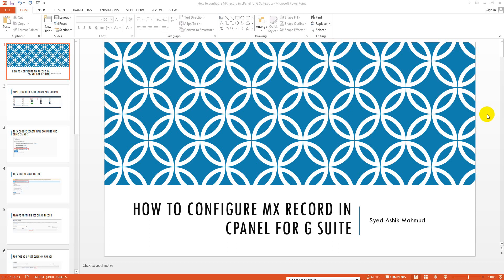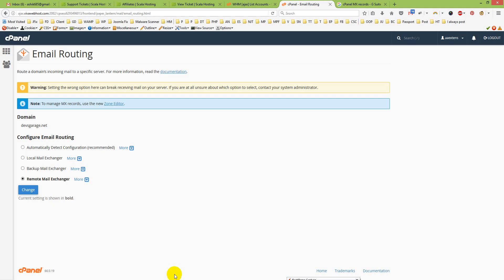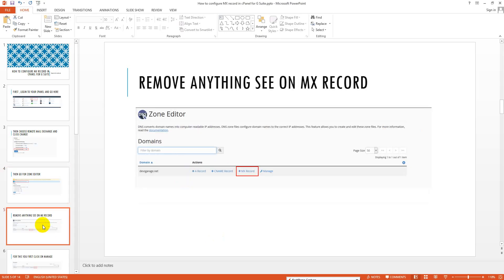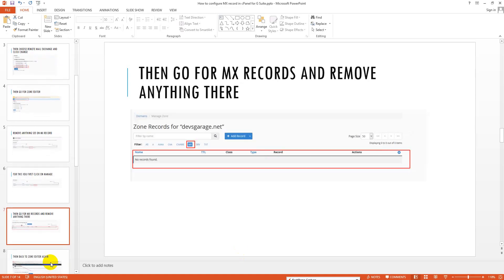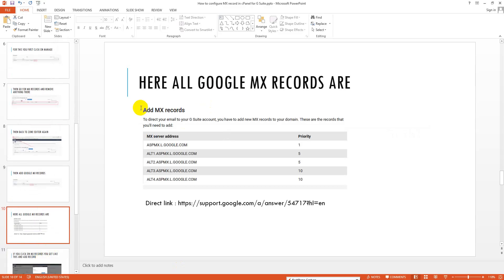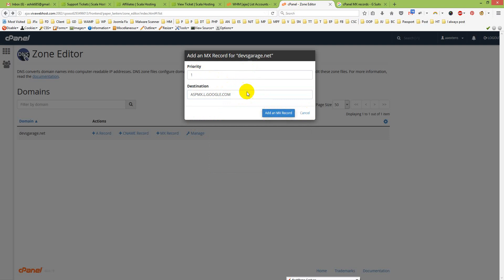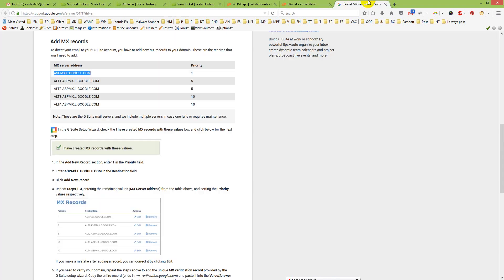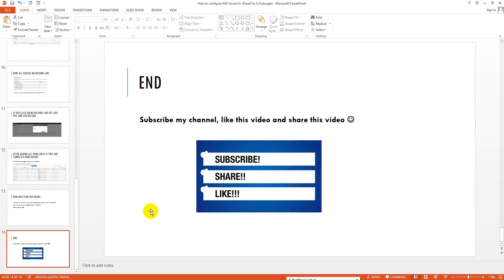Tutorial 13 - How to configure MX record in cPanel for G Suite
In this tutorial I will show you -  How to configure MX record in cPanel for G Suite